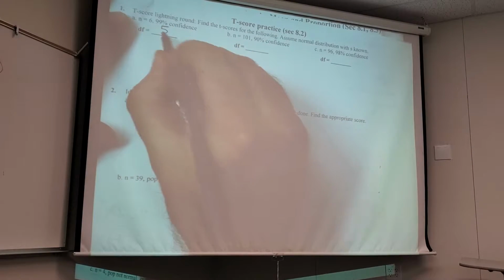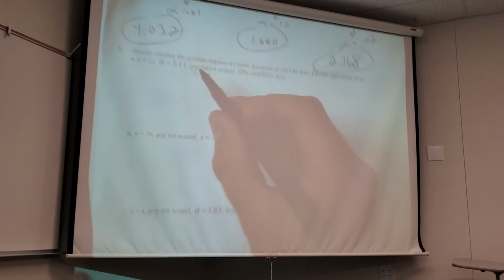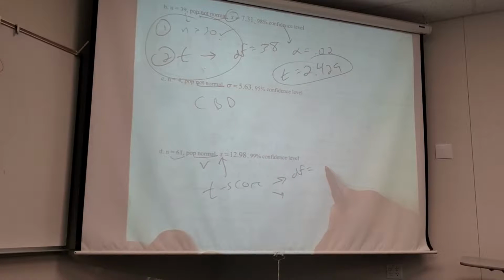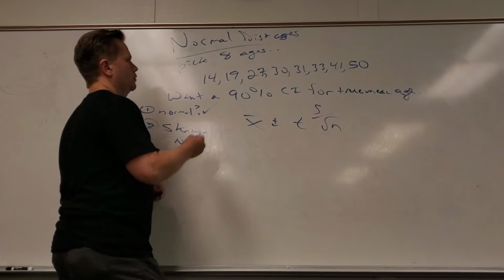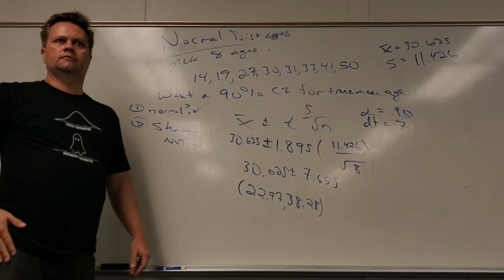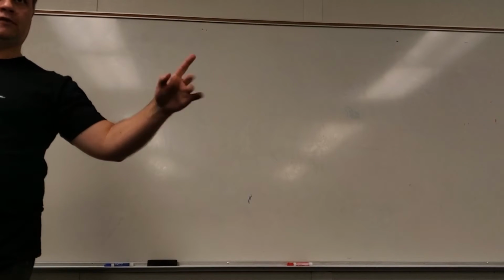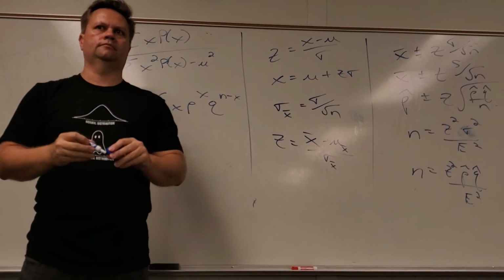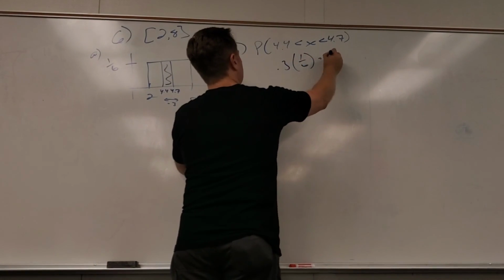Math 160, June 24 Lecture, part 5